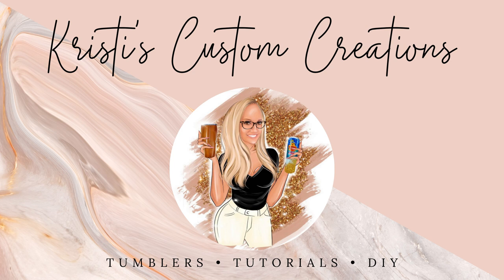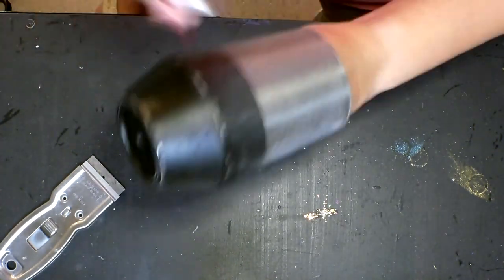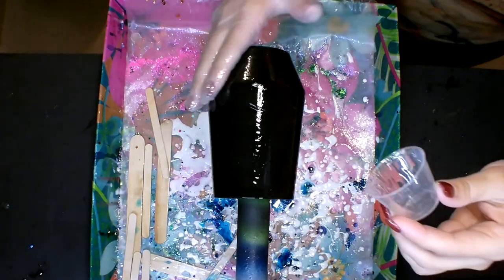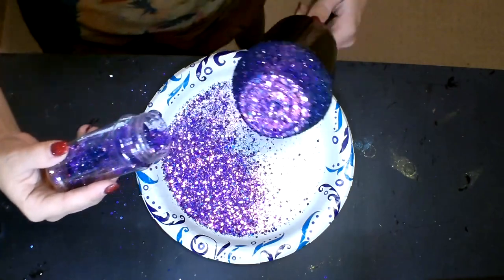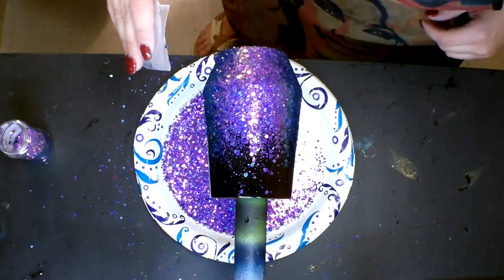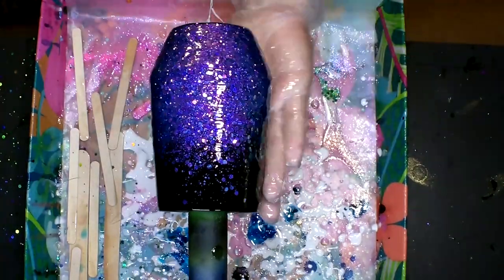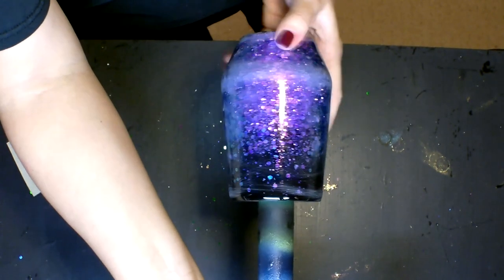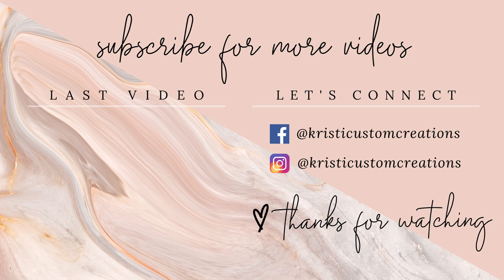How to Glitter and Epoxy an Already Painted Tumbler | KCC Glitter | Tumblerpoxy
This DIY tutorial video is designed to explain just how simple it can be to decorate a stainless steel tumbler and to help fellow crafters create new products.

About me: I have been making epoxy tumblers for approximately six years and have decided to share my methods with aspiring cup makers. Everyone's methods are different and I just want to share what I have found to work best for me!

Products I use frequently and highly recommended:
220 Grit Sandpaper
Craft Knife
Decal Applicator
Vinyl Weeding Tools
Transfer Tape
Chip Paint Brushes
Alcohol Ink
Rust-Oleum Flat White Spray Paint
Cup Turner
Blinggasm Waterslide Paper
Paper Mate Pens
Wooden Dowel Rods
Finger Cots
Epoxy Mixing Cups
Oracle 651 Vinyl
Turner Foam Inserts